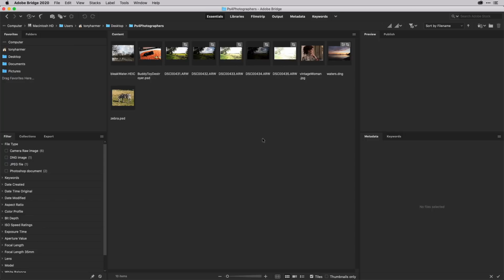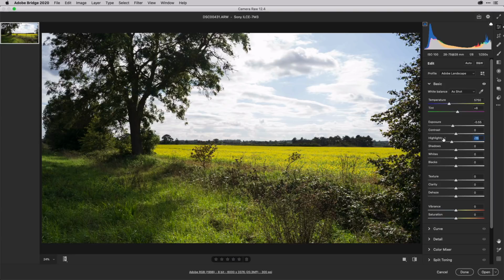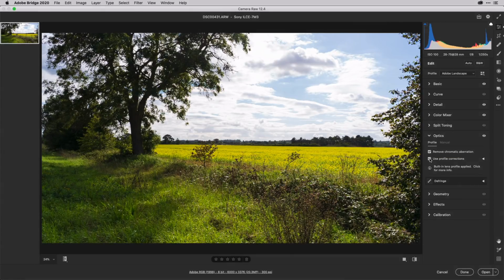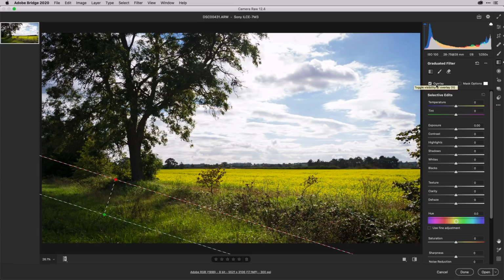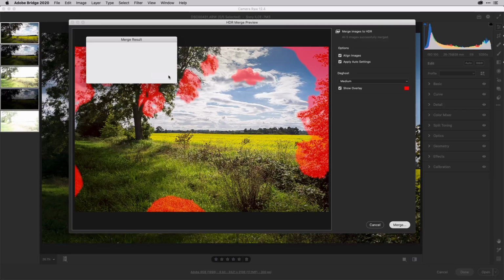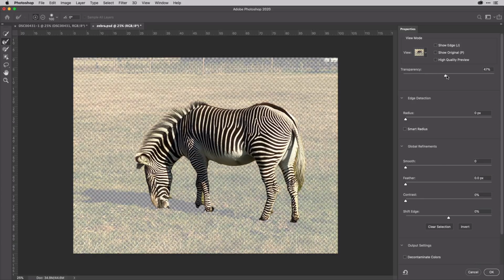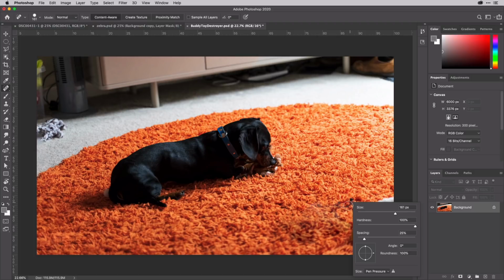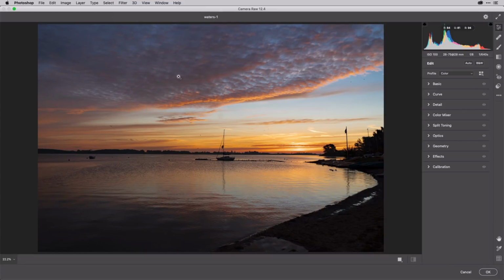Adobe Photoshop for photographers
Photoshop is a creative and powerful editing tool. This session, will cover some of the features best suited to photography and retouching. With Photoshop and Lightroom available together on the Adobe Photography Plan - it's a great time to learn both apps to make your images even better.